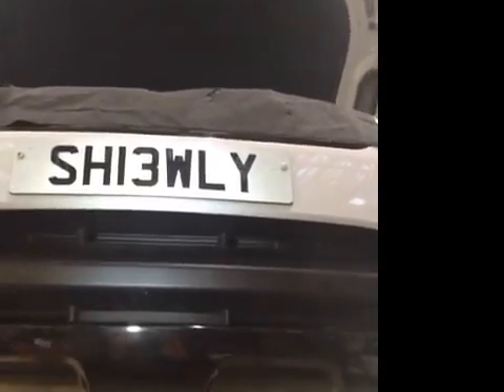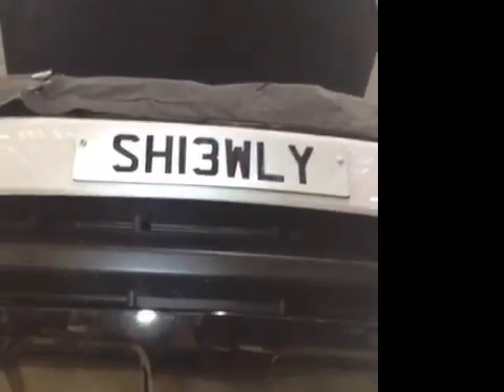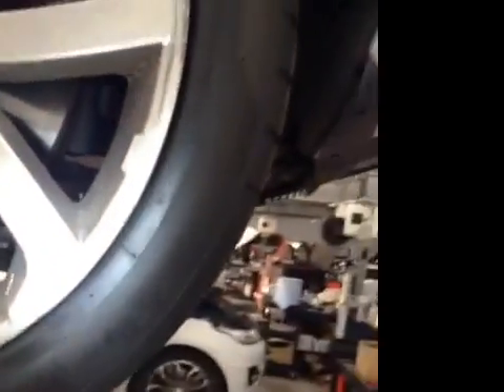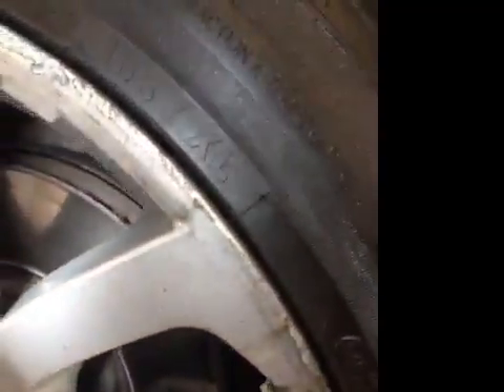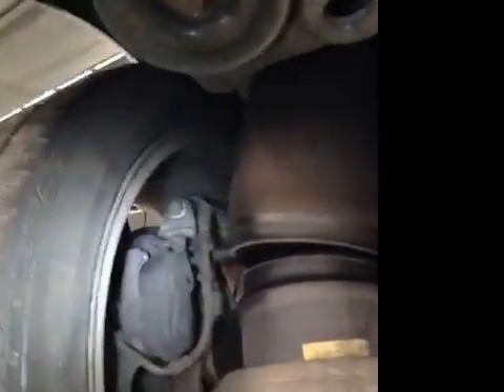VHC - 15205 - SH13WLY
Vehicle Healthcheck Video - Jobnumber: 15205 - Registration Number: SH13 WLY